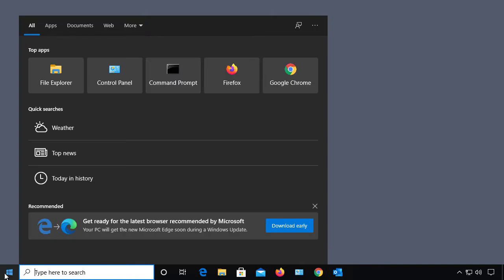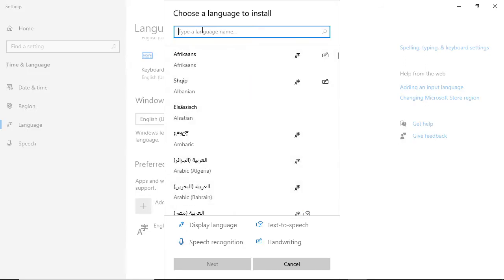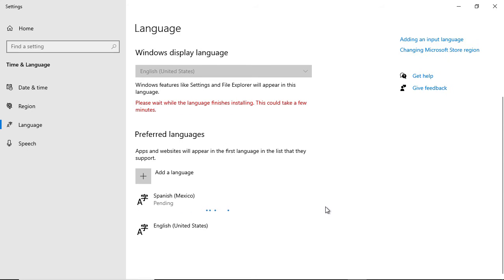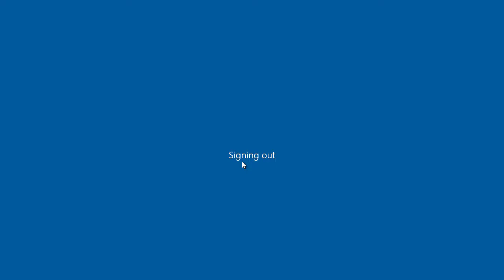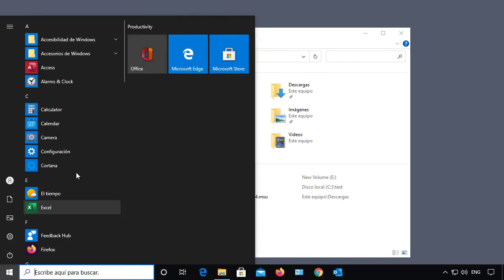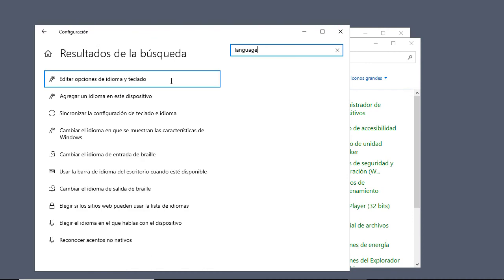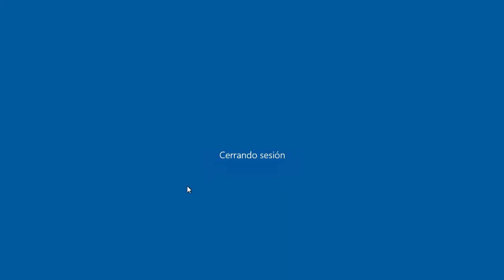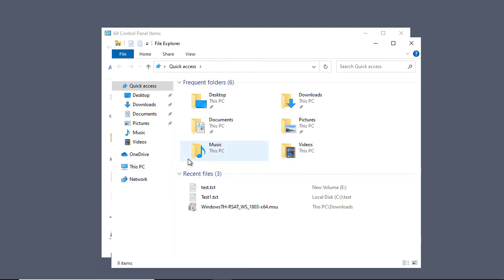How to change languages in Windows 10 Updated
Professor Robert McMillen shows you how to change and restore languages in Windows 10. This will change the Windows 10 menus as well. For best results, be sure to reboot between language changes even though it says to sign out and back in.